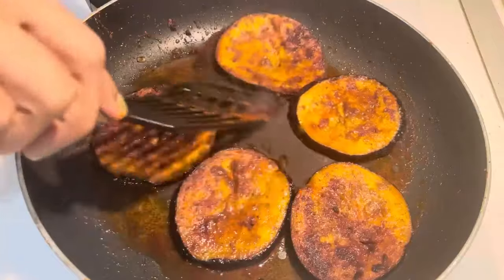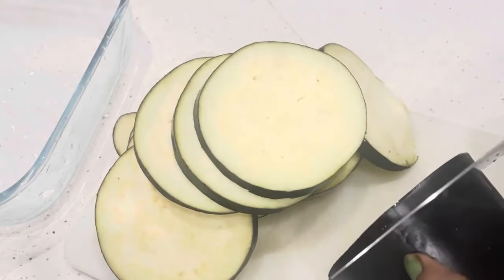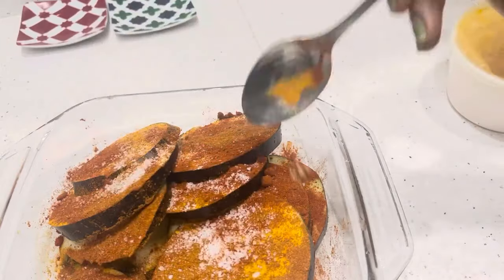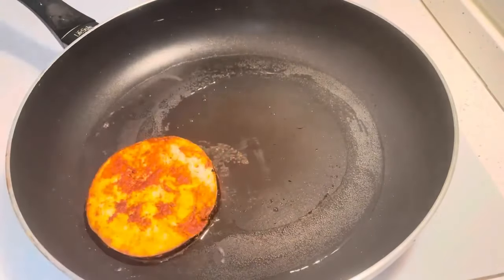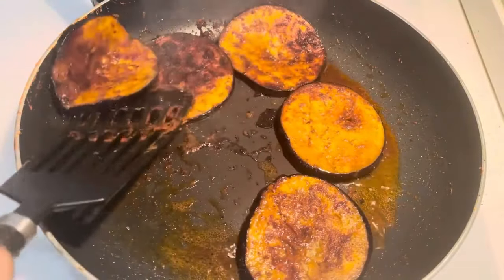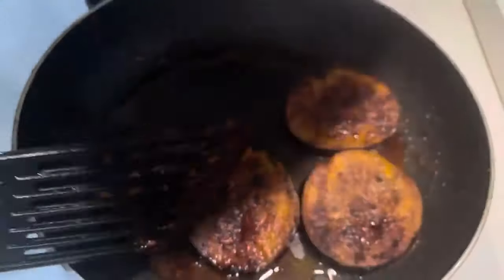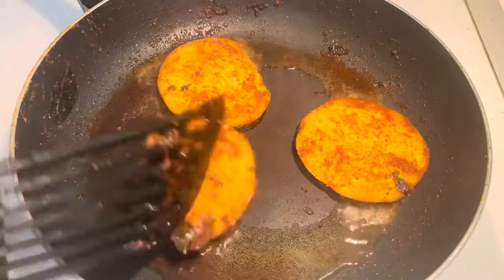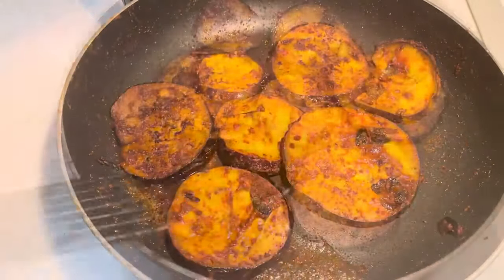Kerala-Style Brinjal Tawa Fry (Kathirikka Fry) - Spicy Eggplant Fry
A spicy and flavorful Kerala-style brinjal fry, where slices of eggplant are marinated in turmeric, red chili powder, and garam masala, then pan-fried in aromatic coconut oil with curry leaves. Perfect as a side dish with rice or chapati!

Ingredients:
- Eggplant (Brinjal) - 2 large, sliced
- Fresh Curry Leaves - a handful
- Coconut Oil or Sunflower Oil - 4 tbsp